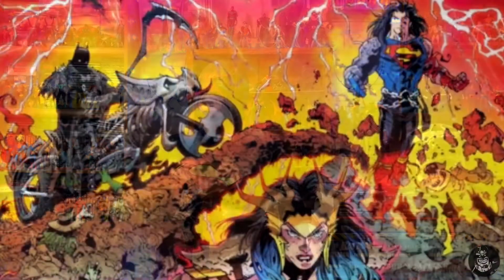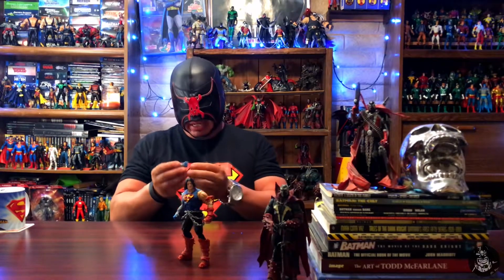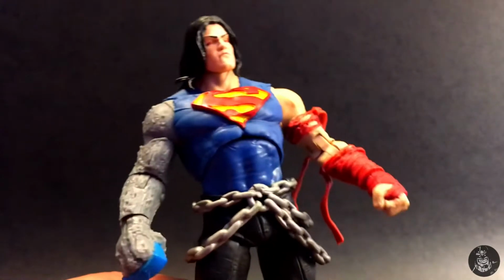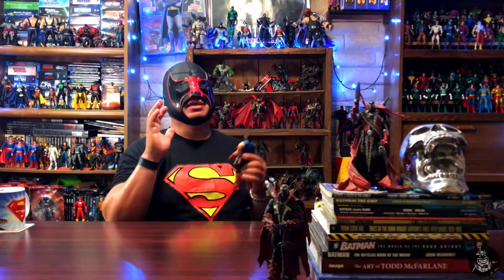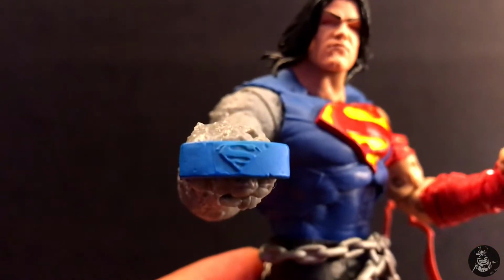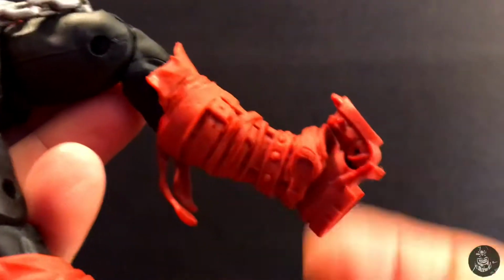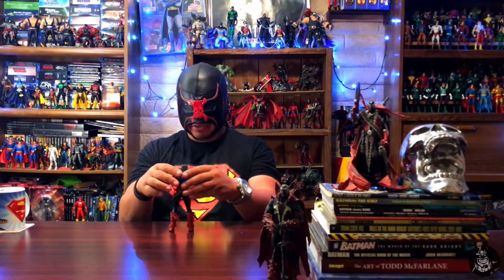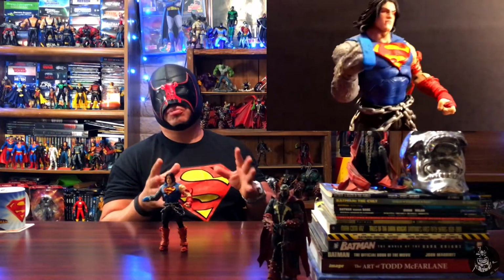DC Multiverse Collection: Death Metal Superman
Really underestimated Superman figure…… Definitely Metal!!!